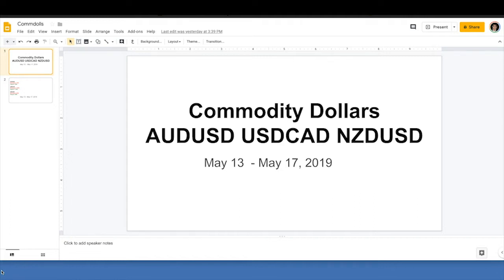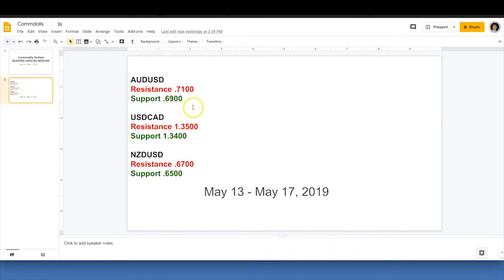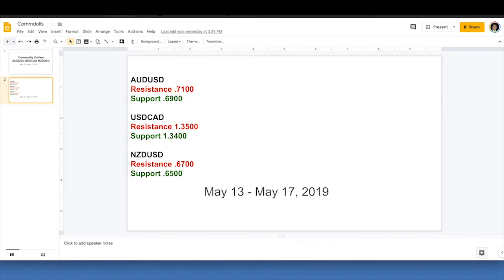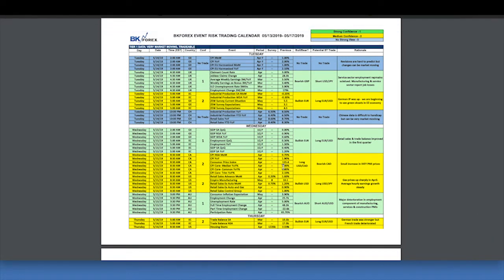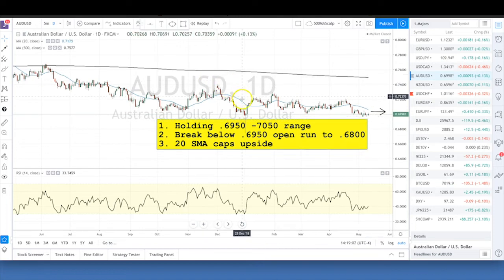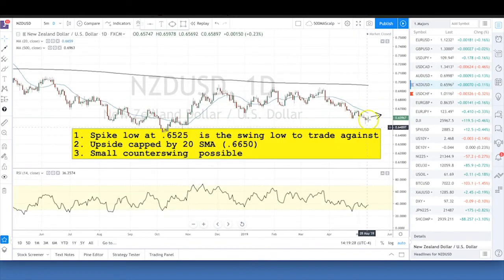Boris and Kathy Forex Weekly - 13-05-2019 - Commodity Dollars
FX Risk –Trump Hikes Chinese Tariffs, Is Europe Next?

The trade war is back on and despite the FX market’s muted reaction to President Trump’s Chinese tariff hike last week they pose a serious risk to currencies and equities going forward. After four months of relative peace, Trump is getting tough on trade again.